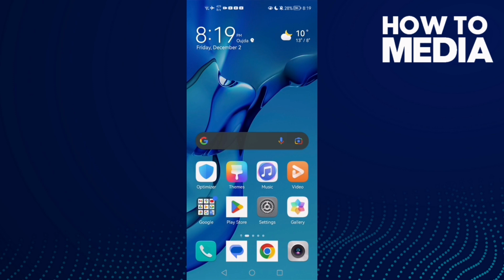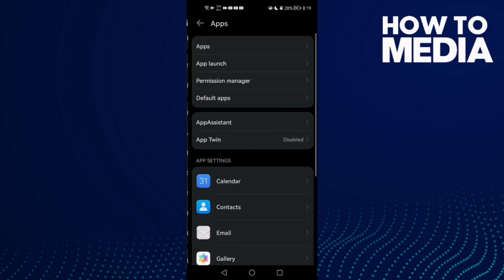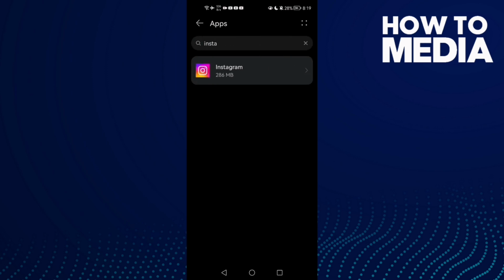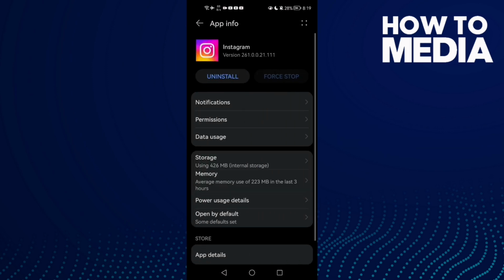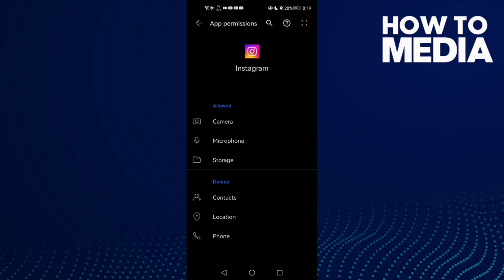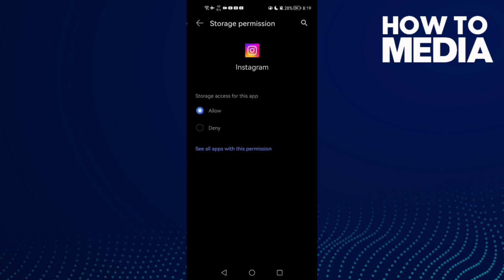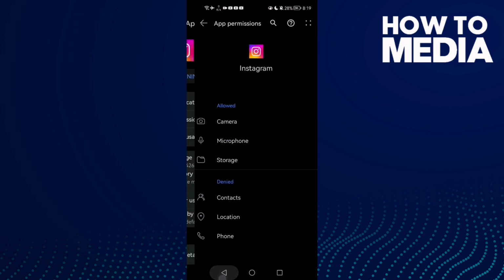How to Fix and Solve Instagram Not Showing Gallery Photos on Android or iphone - phone ig Problem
How to Fix and Solve Instagram Not Showing Gallery Photos on Android or iphone - IOS phone ig Problem

in this video we discuss :